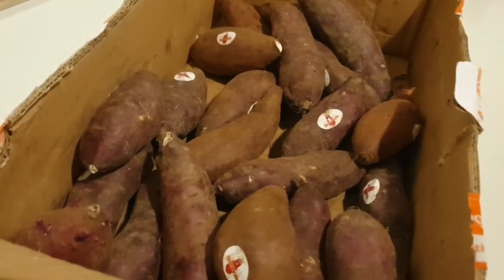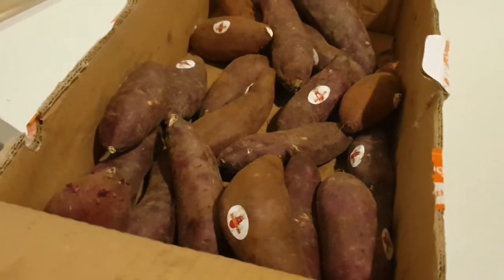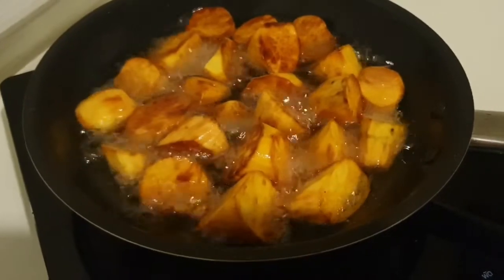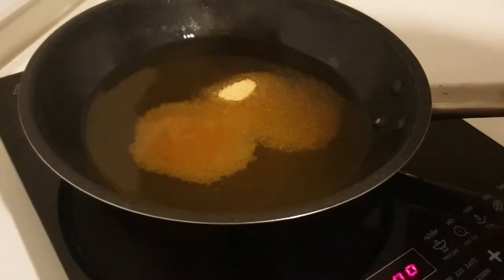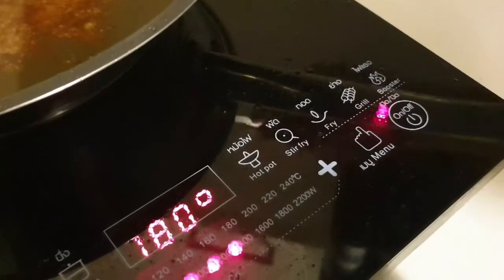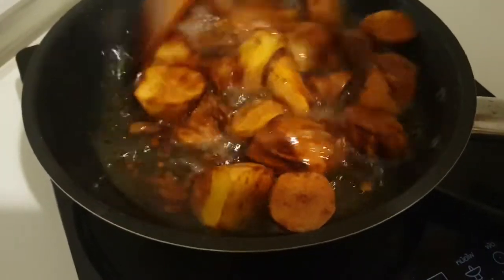The Best Fried Sweet Potatoes by @Yaung Bisdak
ℍ𝕖𝕝𝕝𝕠 𝔽𝕨𝕖𝕟𝕕𝕫!٩(๑❛ᴗ❛๑)۶

𝕄𝕪 𝕟𝕒𝕞𝕖 𝕚𝕤 𝔸𝕟𝕟. 𝕀 𝕒𝕞 𝕗𝕣𝕠𝕞 ℂ𝕖𝕓𝕦 ℙ𝕙𝕚𝕝𝕤. 🇵🇭 𝕒𝕟𝕕 𝕚𝕤 𝕔𝕦𝕣𝕣𝕖𝕟𝕥𝕝𝕪 𝕣𝕖𝕤𝕚𝕕𝕚𝕟𝕘 𝕚𝕟 ℂ𝕙𝕚𝕟𝕒. 🇨🇳 𝕋𝕙𝕒𝕟𝕜𝕤 𝕒 𝕝𝕠𝕥 𝕗𝕠𝕣 𝕕𝕣𝕠𝕡𝕡𝕚𝕟𝕘 𝕓𝕪. 👍 𝕂𝕚𝕟𝕕𝕝𝕪 𝕔𝕝𝕚𝕔𝕜 𝕠𝕟 𝕥𝕙𝕖 𝕓𝕖𝕝𝕝 𝕚𝕔𝕠𝕟 🔔 𝕗𝕠𝕣 𝕧𝕚𝕕𝕖𝕠 𝕟𝕠𝕥𝕚𝕗𝕚𝕔𝕒𝕥𝕚𝕠𝕟𝕤. 𝕋𝕙𝕒𝕟𝕜𝕤! 💃

𝕩𝕠𝕩𝕠!💓

👨‍🔧ℍ𝕦𝕓𝕓𝕪'𝕤 𝕔𝕙𝕒𝕟𝕟𝕖𝕝 ➠ 𝕋𝕣𝕒𝕧𝕖𝕝 𝕍𝕝𝕠𝕘𝕤 🚘🛩
𝕐𝕋ℂ: 𝕪𝕒𝕦𝕟𝕘 𝕓𝕚𝕤𝕕𝕒𝕜

𝕊𝕠𝕟𝕘𝕤 🎵🎧

𝕋𝕙𝕒𝕟𝕜 𝕪𝕠𝕦. 🌸 𝕋𝕠𝕠𝕕𝕝𝕖𝕤!🧚‍♀️